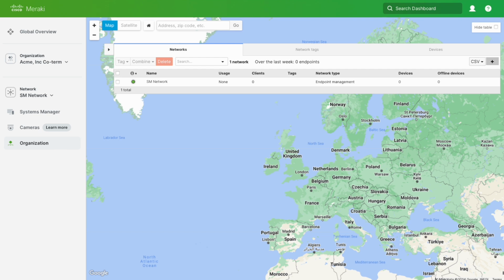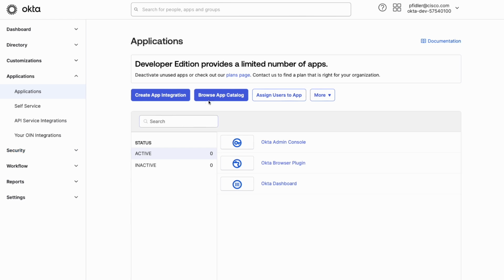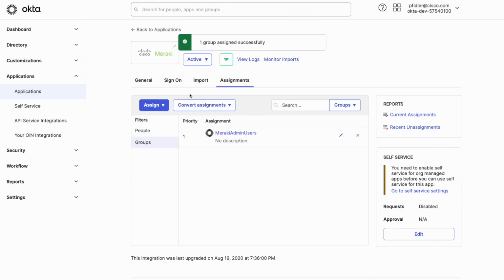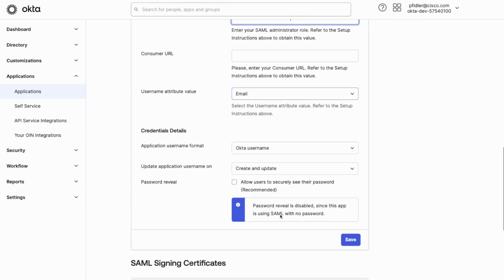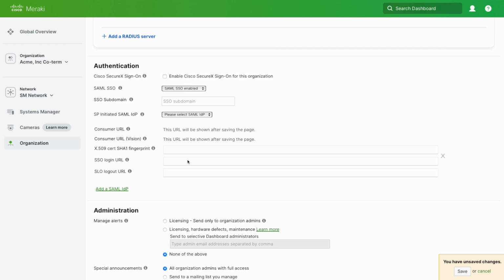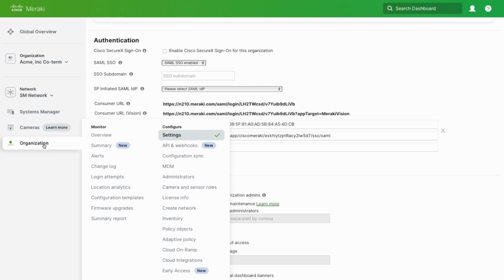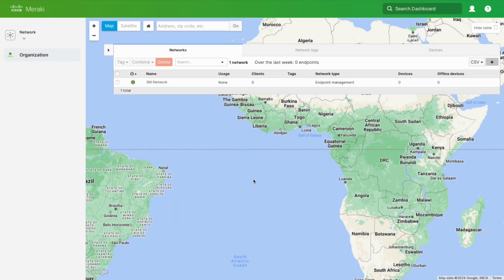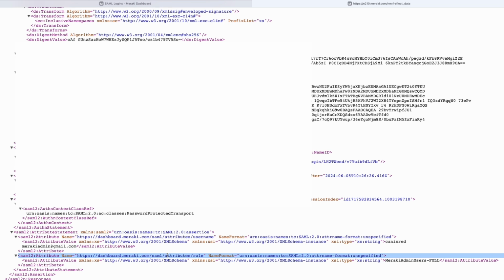How to configure SAML Administration with Meraki Dashboard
A simple, yet fundamental aspect of Meraki Dashboard is supporting SAML for Administrator login. This allows you to use almost any cloud IDP, along with multifactor authentication, further securing access to your Meraki Dashboard.

In this video, we walk through how to configure SAML in Meraki, using Okta as the IDP. Of course, other IDPs are available, and there's some examples here:

The video also covers some simple fault finding should your login fail, which is covered further